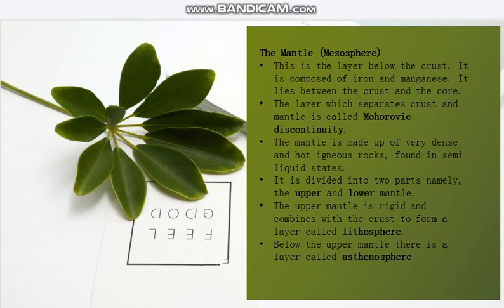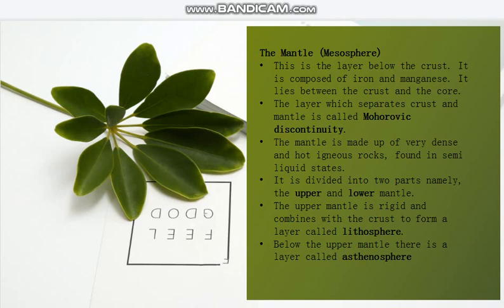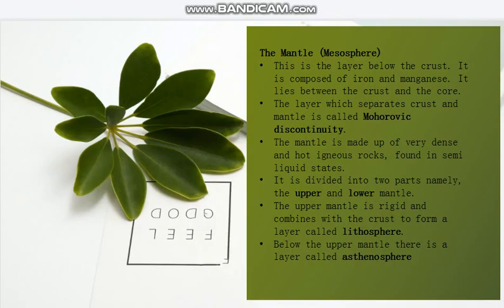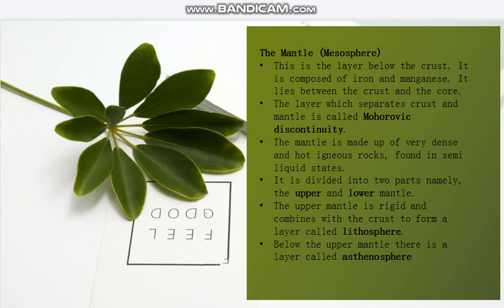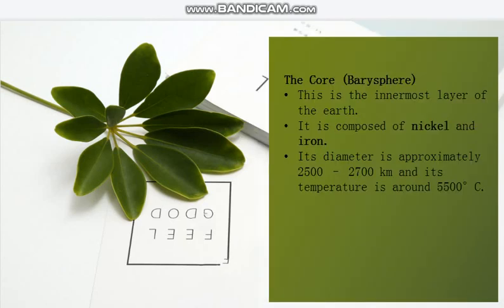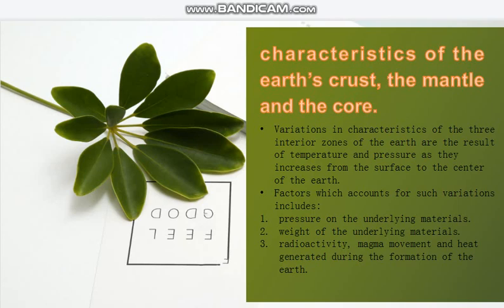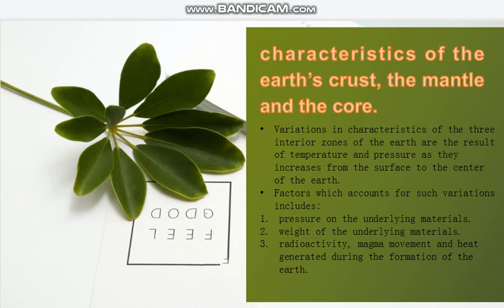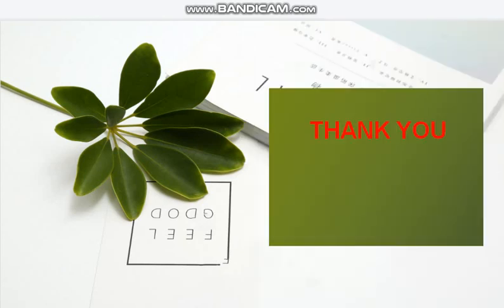Mantle and Core | Structure Of the Earth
Mantle The Core

In this Video I finish explaining the other
Two concentric zones left from the past video

I explain the mantle and core in detail meaning
all the layers involved in these concentric zones of the earth.

I also discuss the characteristics of the all concentric
zones and the factors that lead to the variations
 in these three concentric zones of the earth.